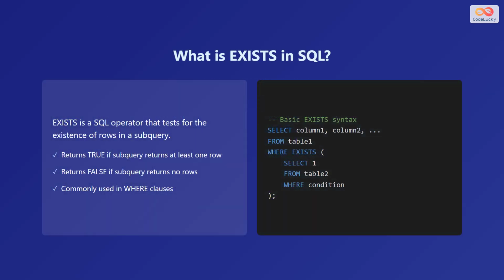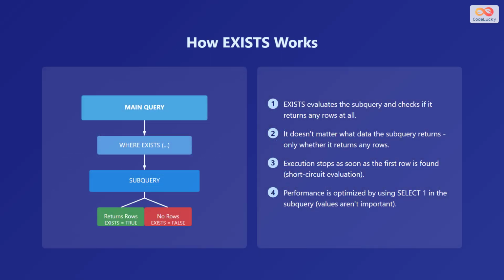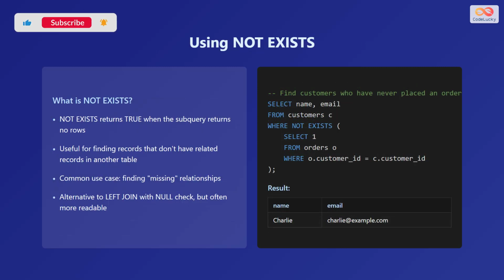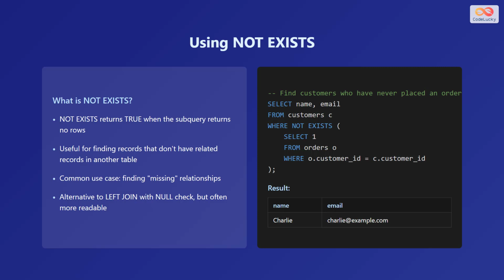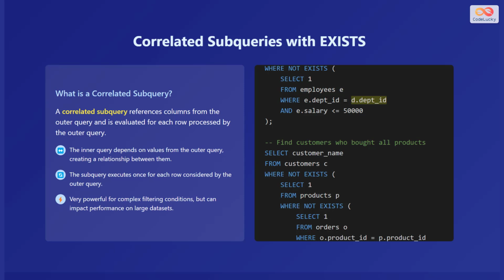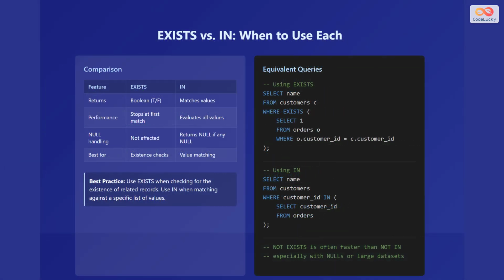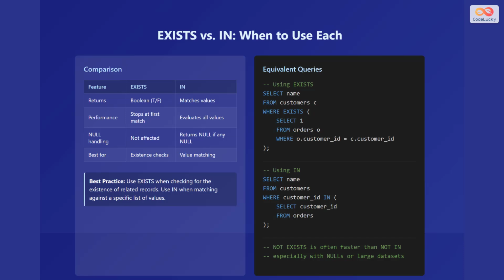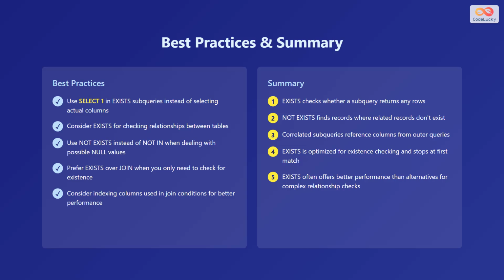SQL EXISTS Explained: Check Record Existence Like a Pro! 🚀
Learn how to use the SQL EXISTS operator to efficiently check for record existence in your database queries! This beginner-friendly tutorial breaks down the EXISTS keyword, explaining its syntax, functionality, and best practices.

We'll cover everything from the basics of EXISTS to more advanced concepts like correlated subqueries and when to use EXISTS vs. IN. Understand how EXISTS can optimize your queries and improve performance when dealing with complex relationships between tables. 🤓

Discover how NOT EXISTS can help you find records that *don't* have related entries, opening up a world of possibilities for data analysis and reporting. We'll also compare EXISTS with IN, highlighting their differences and guiding you on when to use each for optimal results. 💪

By the end of this video, you'll be equipped with the knowledge to write more efficient and powerful SQL queries using the EXISTS operator. Let's dive in and master SQL EXISTS! 💻

Chapters:
00:00 - SQL EXISTS
00:17 - What is EXISTS in SQL?
00:52 - How EXISTS Works
01:26 - Basic Example: Finding Customers with Orders
02:10 - Using NOT EXISTS
02:51 - Correlated Subqueries with EXISTS
04:00 - EXISTS vs. IN: When to Use Each
05:10 - Best Practices & Summary
06:04 - Outro